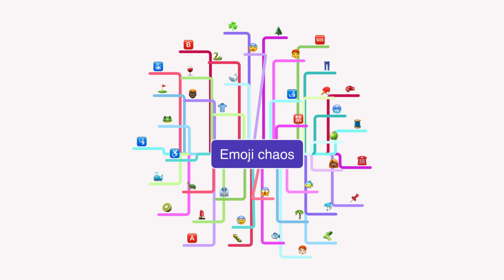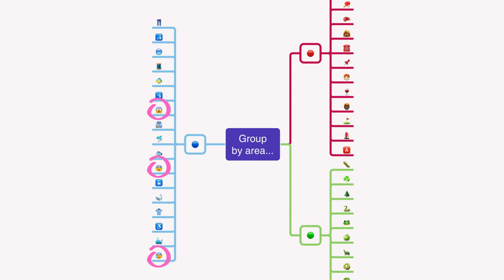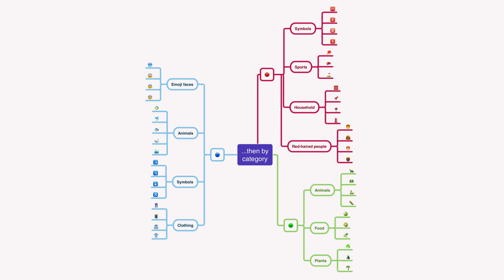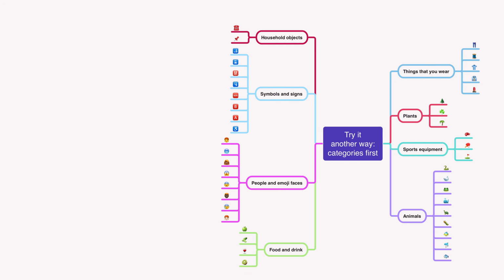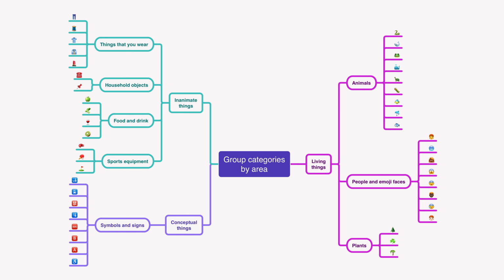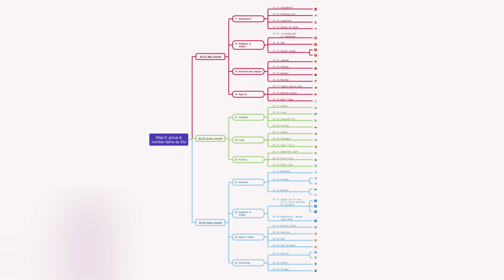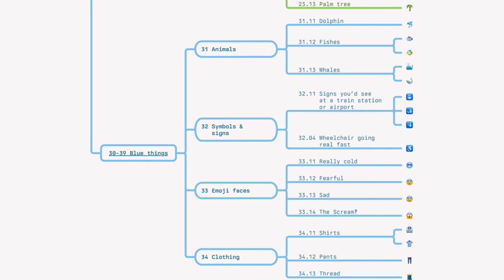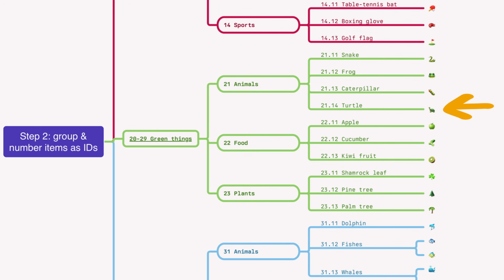Tips for sorting Johnny.Decimal areas & categories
This is a sample lesson from the Johnny.Decimal Workshop. It shows two ways to sort areas and categories to create the structure of a small system (emoji are used instead of files to keep it simple). The Workshop covers everything you need to know about building your own system. Become a Pro or Business member to get access (one-time payment, access for life).

The Workshop is part of 'Johnny.Decimal University', which also includes the:
– Accompanying 20,000-word Workbook,
– Our 5-hour Task and Project Management video course,
– And the Life Admin System.

00:00 Emoji chaos (your file system)
00:27 Grouping into areas first
00:55 Then subdividing into categories
01:39 Grouping into categories first, then areas
02:02 Numbering the areas and categories
02:23 Creating the IDs